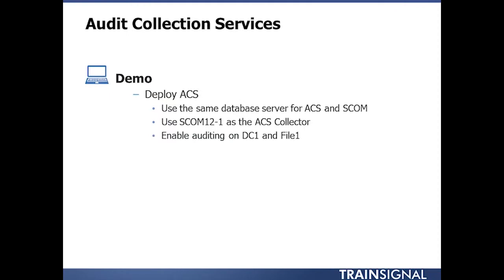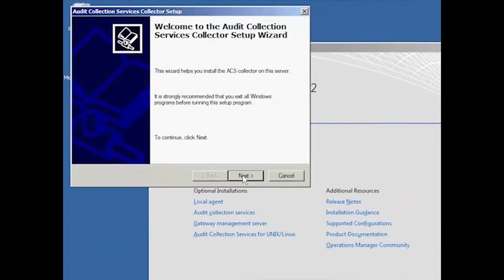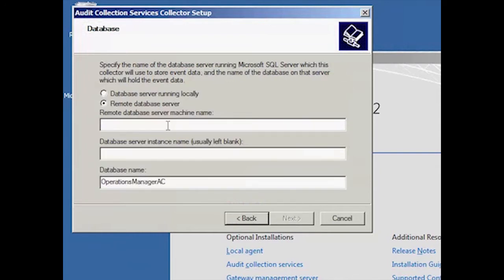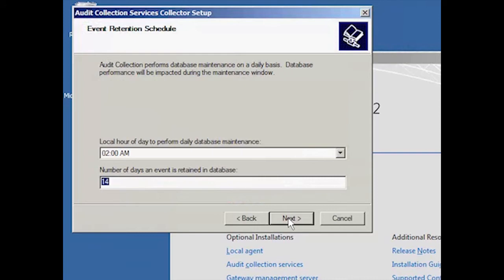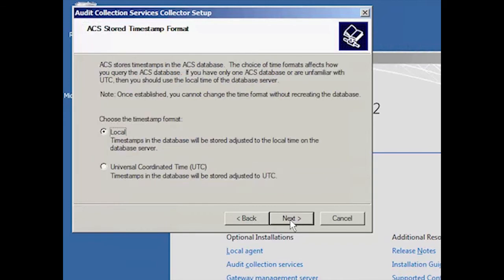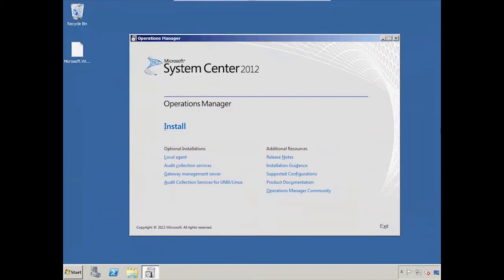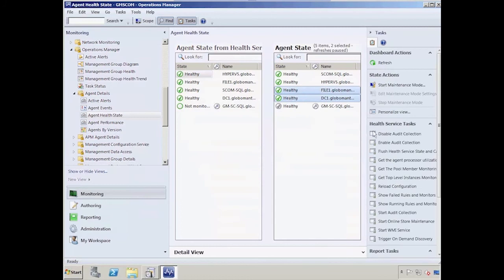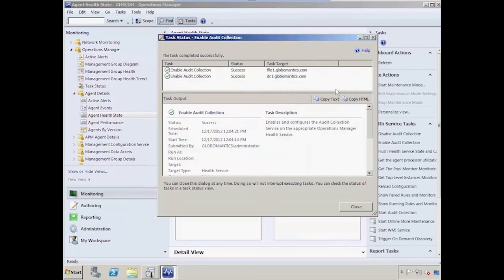Deploying Audit Collection Services in System Center 2012 Operations Manager (SCOM)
In this free video from our System Center 2012 Operations Manager Training, IT consultant and author Scott D. Lowe shows how to deploy Auto Collection Services in SCOM.